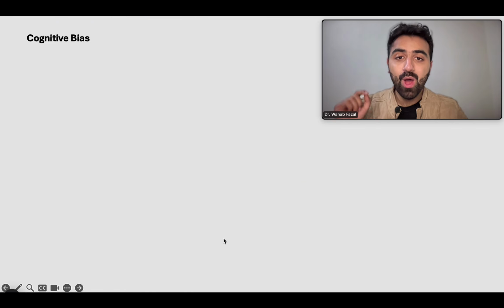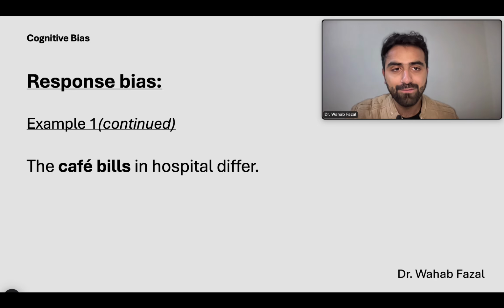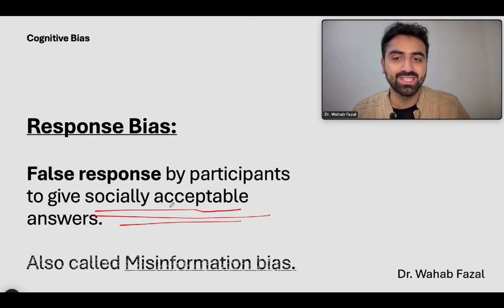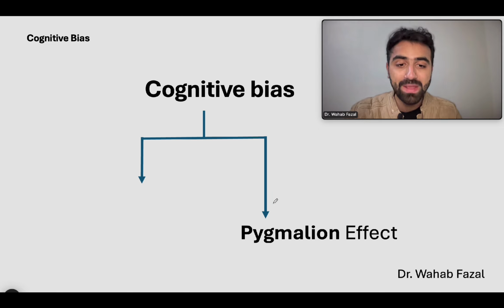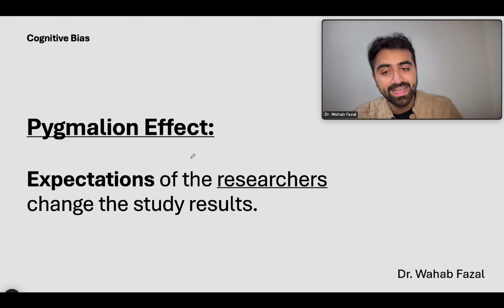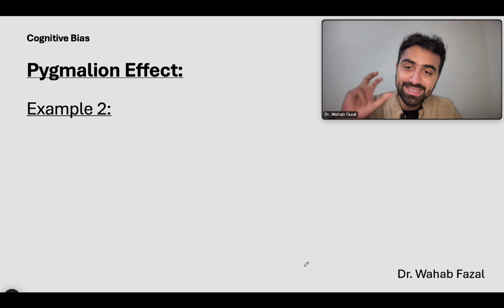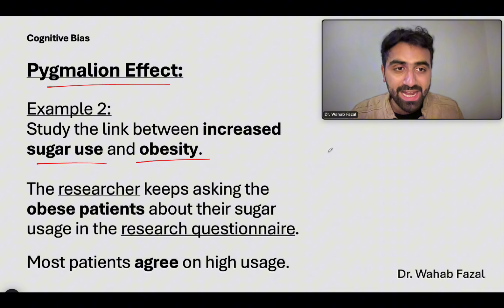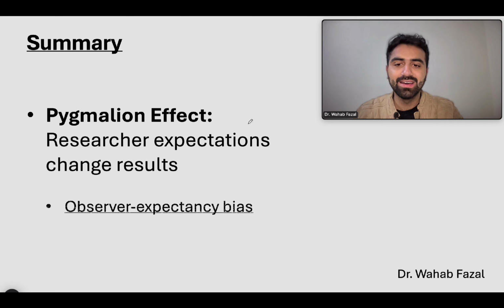Cognitive Bias & types, Response bias, Pygmalion effect, USMLE, NEET PG, Biostats, Epidemiology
In this video, I talk about the cognitive biases and their subtypes in Biostats & epidemiology. I start the video by defining the term cognitive bias and their its subtypes. I define response bias with an example and definition and I do the same for pygmalion effect as well. In the end I summarize the brief video with summary for the students.

This video is a part of a series on Biostats & Epidemiology:

Chapters:
0:00 Intro
0:08 Definition
0:38 Response bias
3:22 Pygmalion Effect
7:22 Take-Away